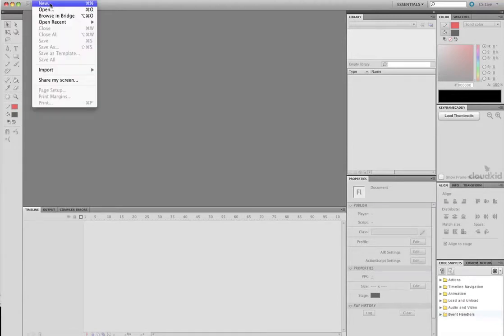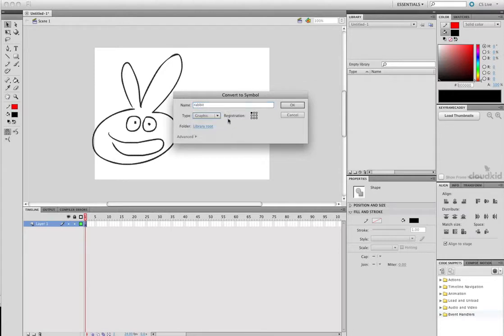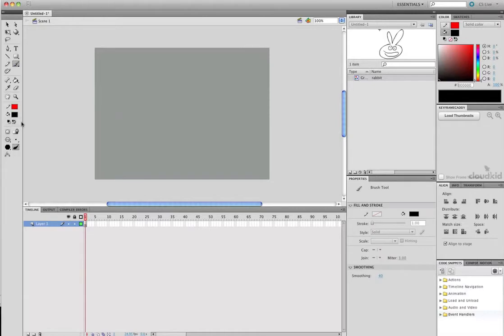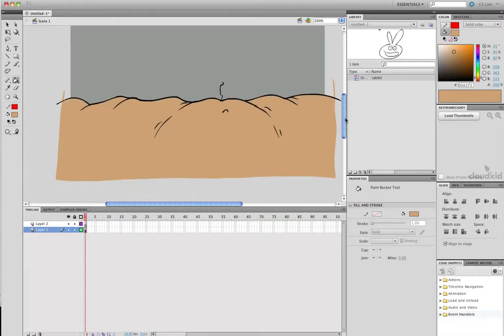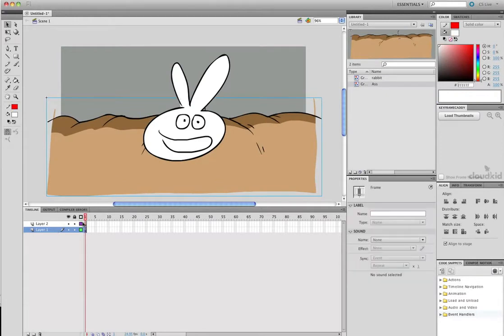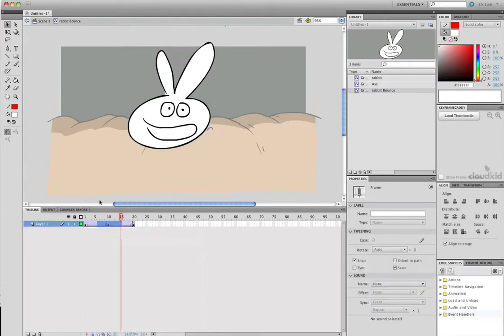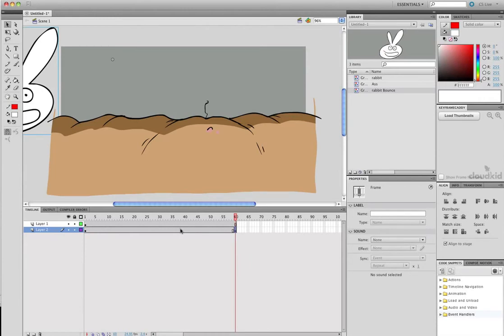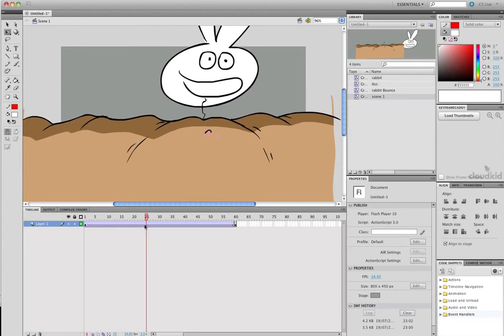Oney's Toon Tutorials - Ep 1 - Baby Steps in Adobe Flash [OneyNG reupload]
Originally uploaded Jul 19, 2011